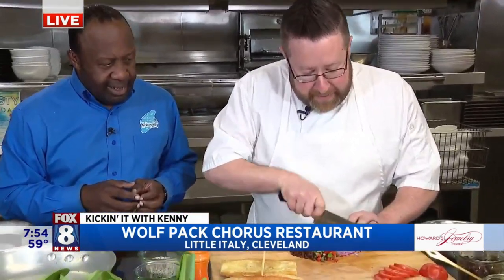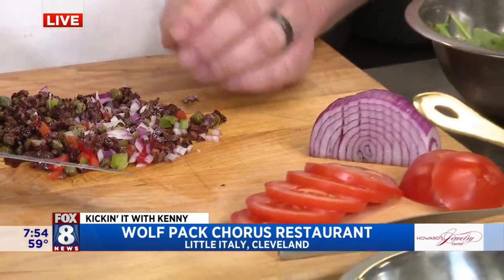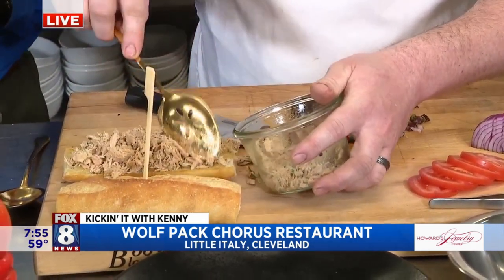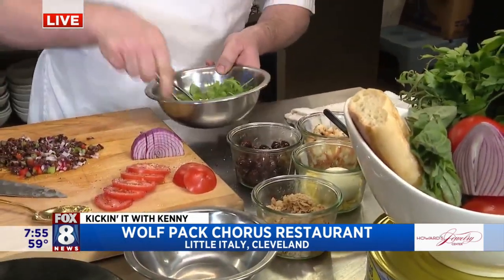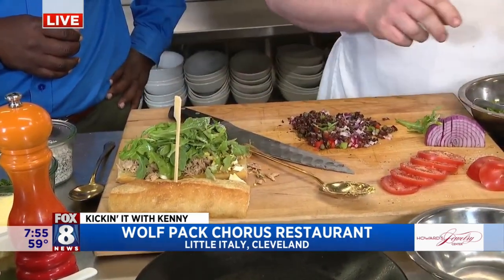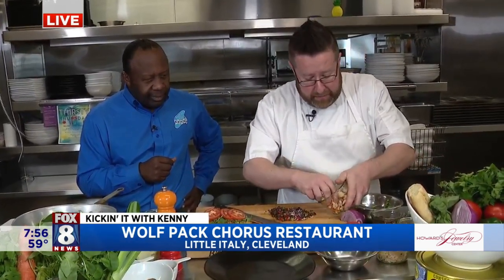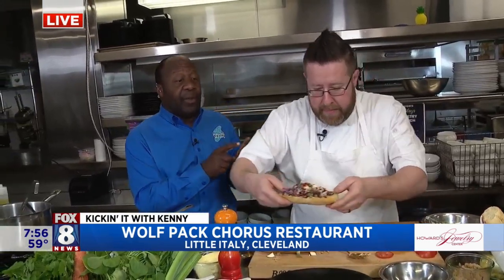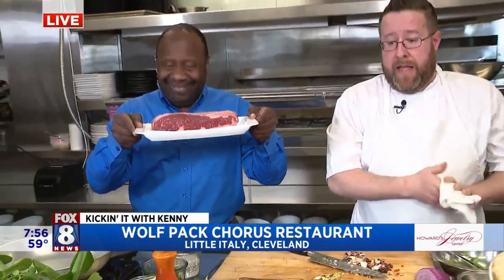What's on the menu at Wolf Pack Chorus restaurant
Fox 8's Kenny Crumpton explores menu options at Wolf Pack Chorus restaurant.